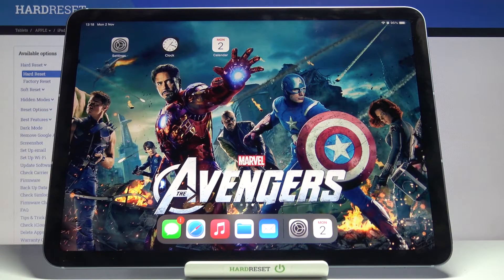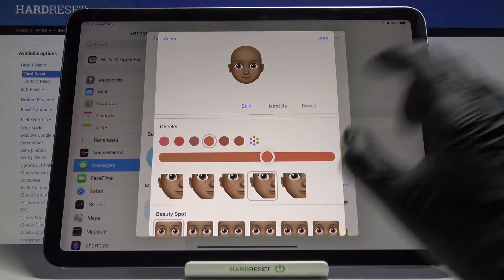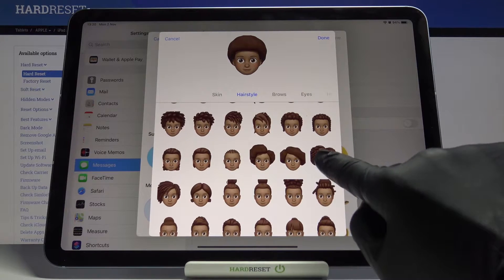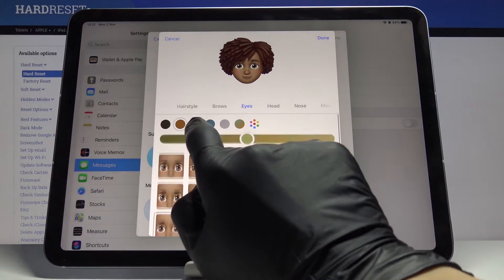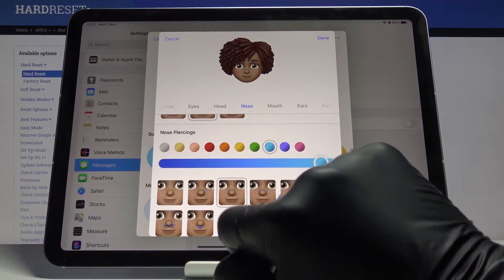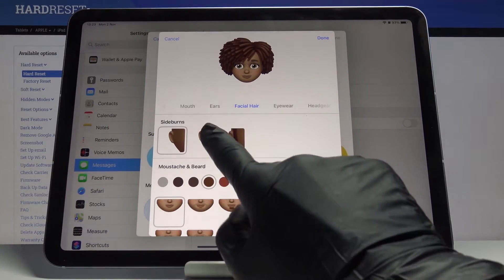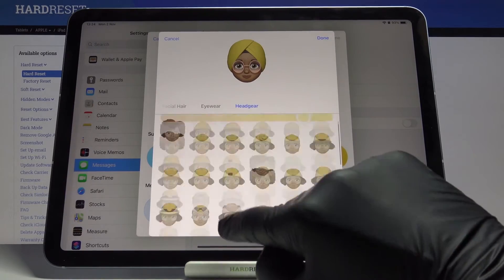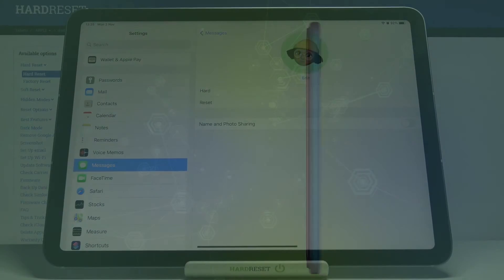How to Personalize Memoji on iPad Air 2020 – Create Memoji Profile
We would like to present the video guide, where we teach you how to smoothly personalize memoji on APPLE iPad Air 2020. If you are looking for a way to create memoji profile on your iPad, follow the presented instruction t9o learn how to allow and add memoji on APPLE iPad Air 2020. Follow the uploaded tutorial and use memoji on texting to your friend every time when you wish to. Visit our HardReset.info YT channel and learn more tricks for APPLE iPad Air 2020.

How to use memoji on APPLE iPad Air 2020? How to create memoji profile on APPLE iPad Air 2020? How to enable memoji on APPLE iPad Air 2020? How to add memoji on APPLE iPad Air 2020? How to allow memoji on APPLE iPad Air 2020? How to activate memoji characters on APPLE iPad Air 2020?